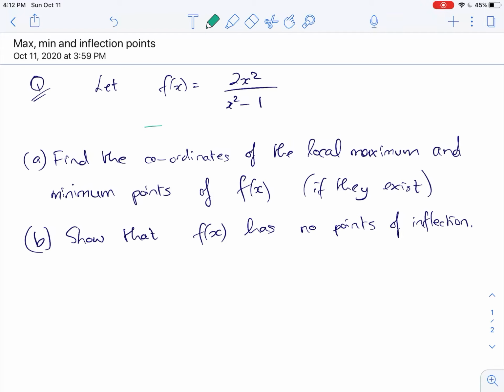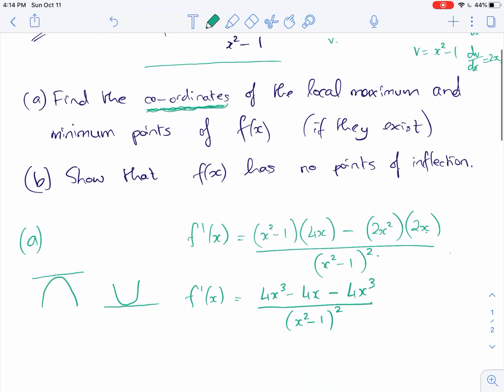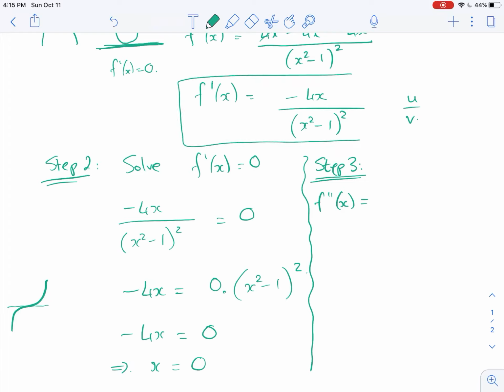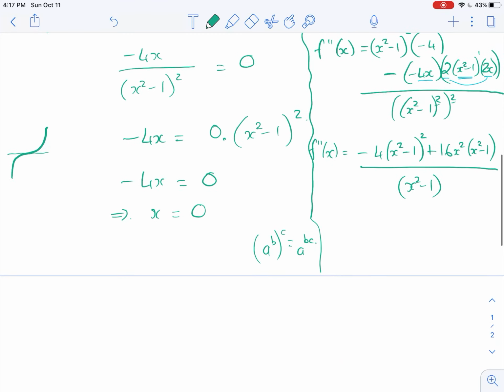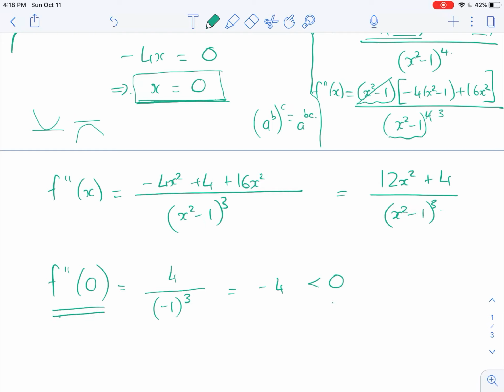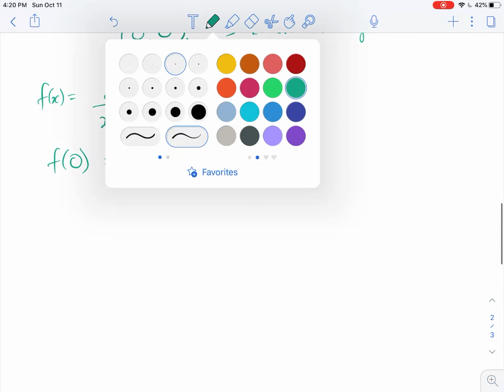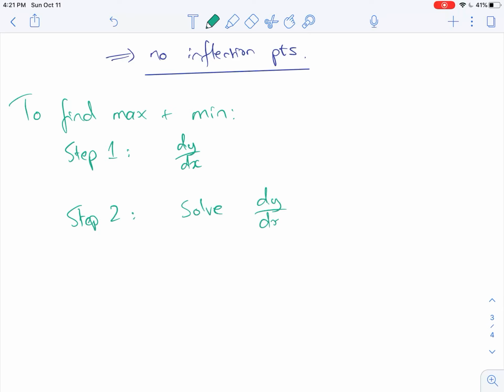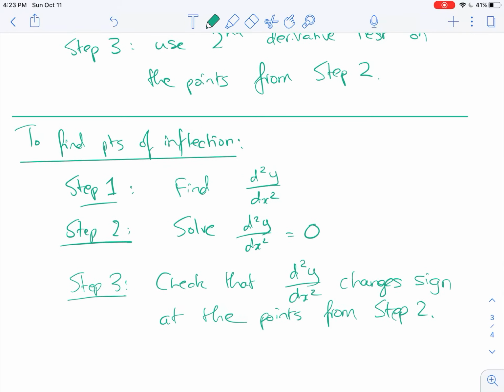Maximum, minimum and inflection points